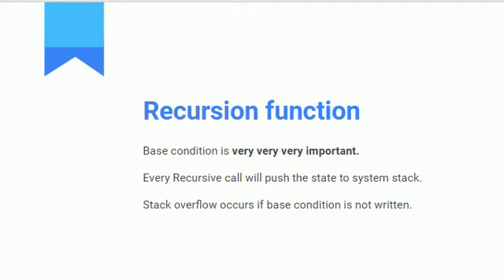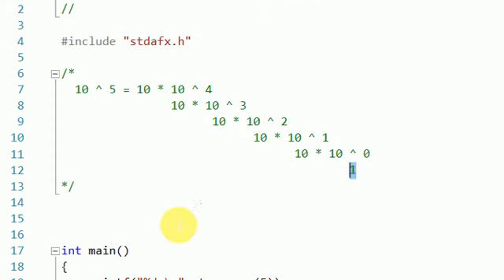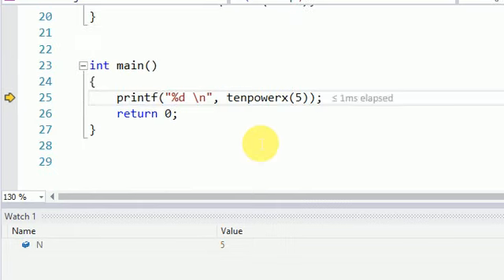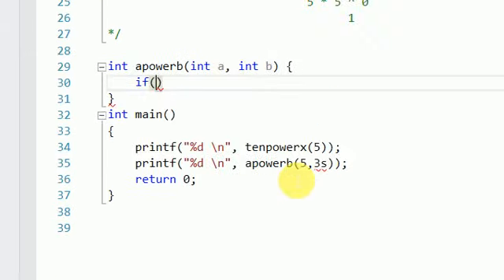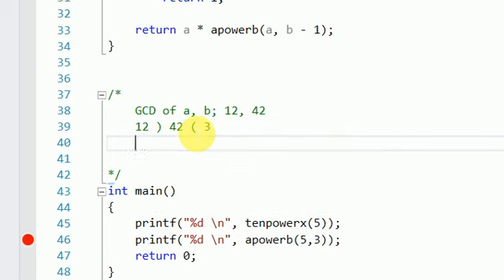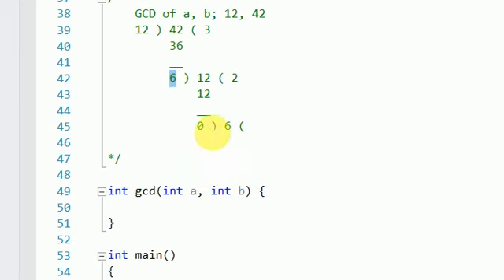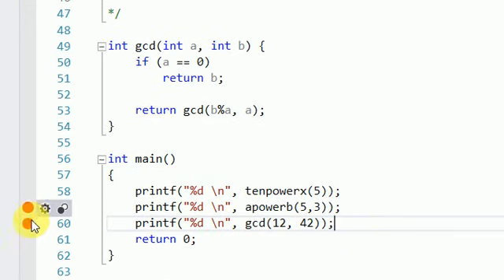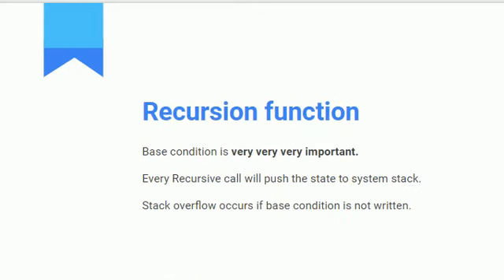Recursion Examples - 4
Recursion examples

code explained in the video can be found @